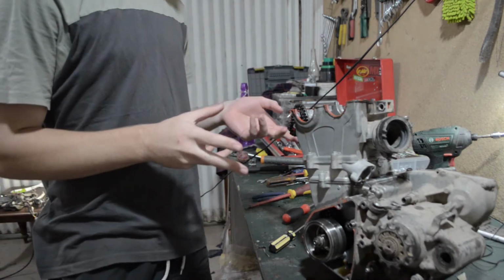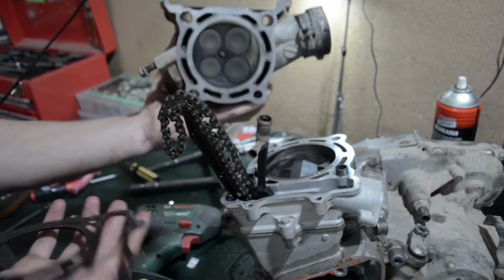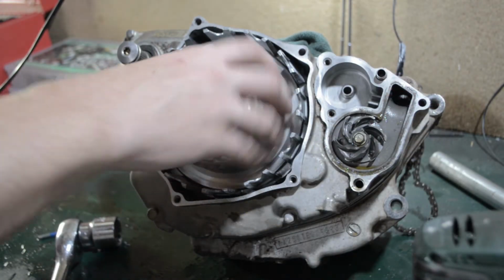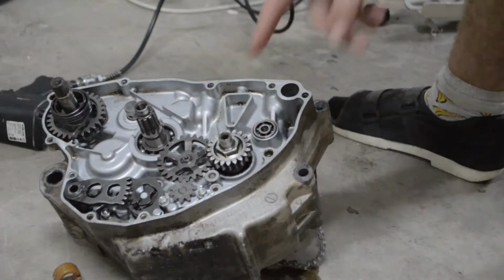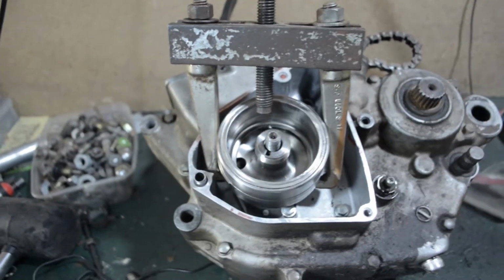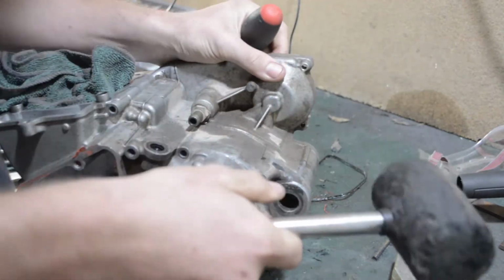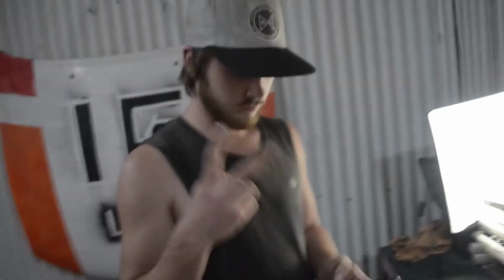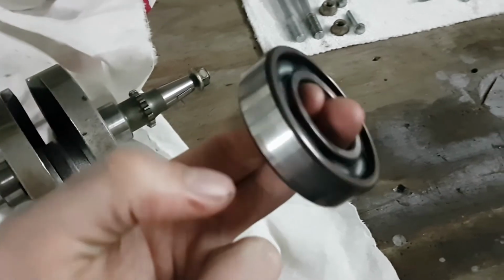KX250F Bottom End Rebuild - Part 2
The second part to repairing the Kawasaki KX250F after something went wrong in the bottom end